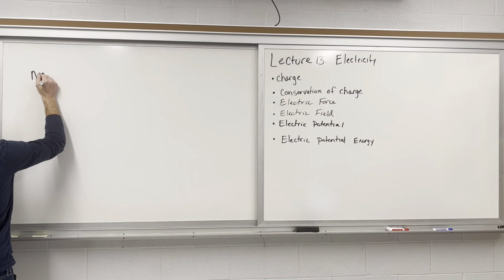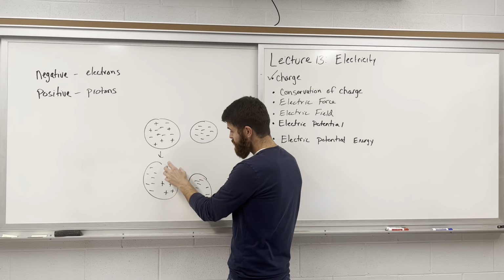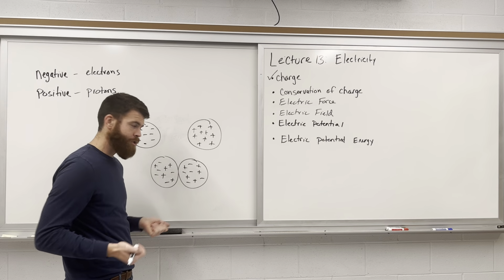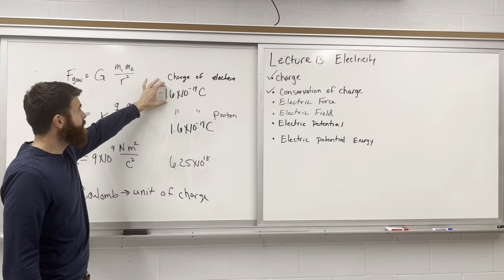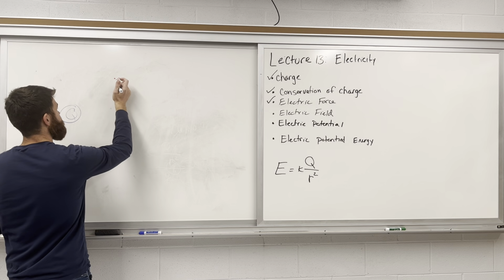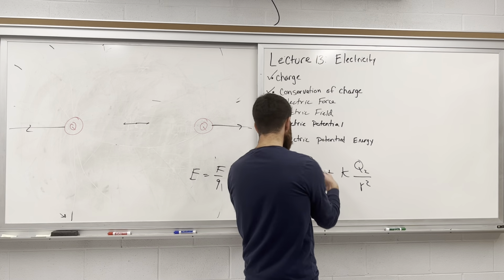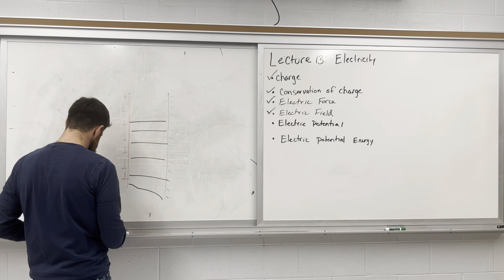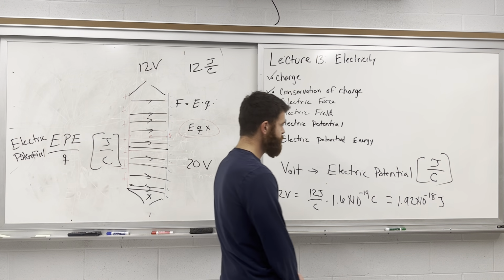PHYS 1000 Lecture 13: Electricity